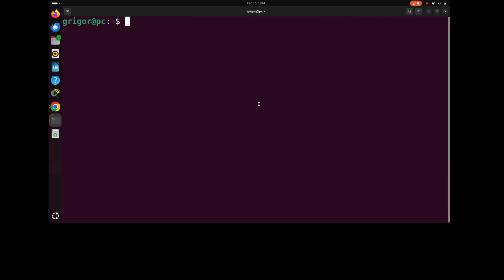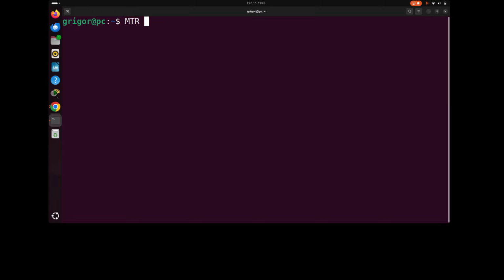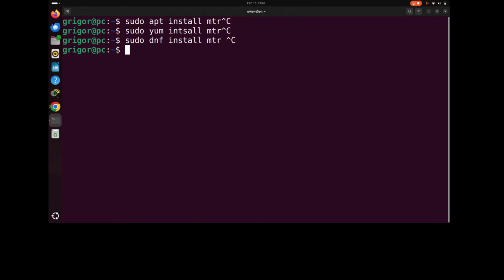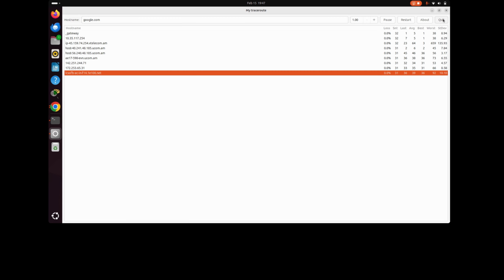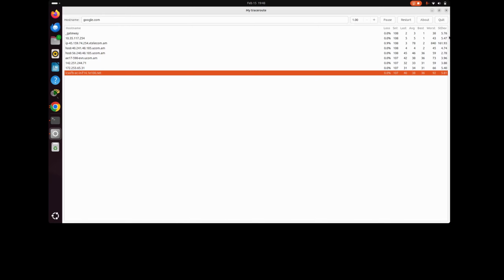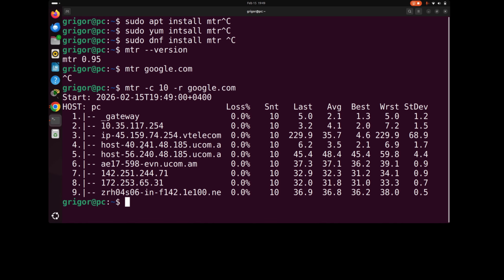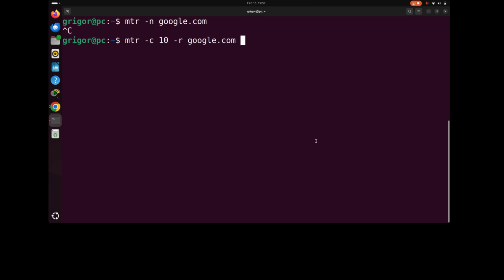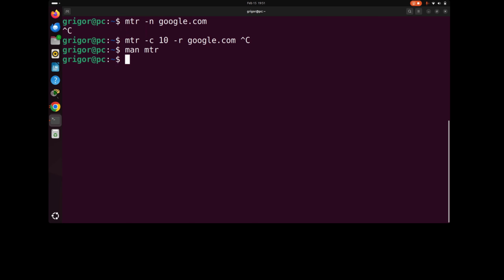18. MTR networking command in Linux | Linux crash course | linux from zero to advanced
🚀 MTR Networking Command in Linux | Complete Guide for Troubleshooting

In this video, we explore the powerful MTR (My Traceroute) command in Linux — a must-know networking tool for system administrators, DevOps engineers, SREs, and network engineers.

MTR combines the functionality of ping and traceroute into a single real-time diagnostic tool. It continuously monitors the route between your system and a destination host, providing detailed statistics such as:

• Packet loss percentage
• Latency (RTT)
• Jitter
• Hop-by-hop path analysis
• Network stability metrics

Unlike traditional traceroute, MTR gives dynamic, continuously updated results, making it ideal for identifying intermittent packet loss, high latency links, or unstable routing paths.

In this lesson, you will learn:

✅ What MTR is and how it works
✅ How to install MTR on Linux (Ubuntu/CentOS)
✅ Basic syntax and commonly used options
✅ Reading and interpreting MTR output
✅ Troubleshooting real-world network issues
✅ Using MTR in TCP and UDP modes
✅ Report mode for automation and diagnostics

This tutorial is part of our Linux Networking & Troubleshooting Series — designed for engineers preparing for DevOps roles, SRE positions, or networking certifications.

If you work with servers, cloud infrastructure, Kubernetes clusters, or production systems — MTR is a tool you must master.